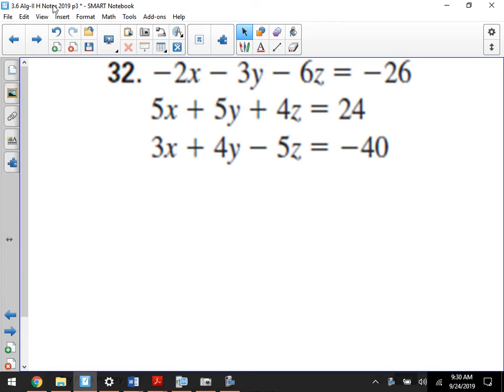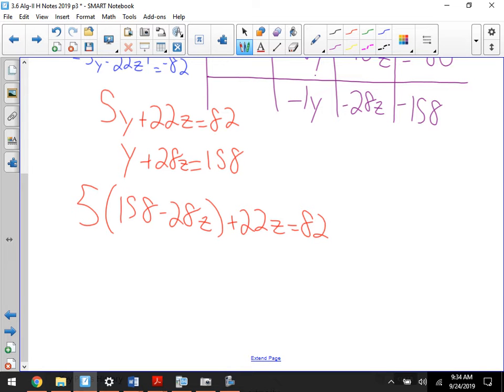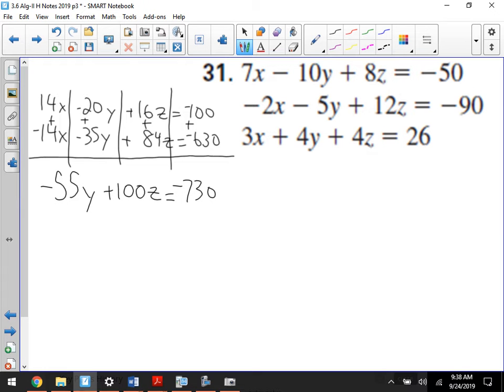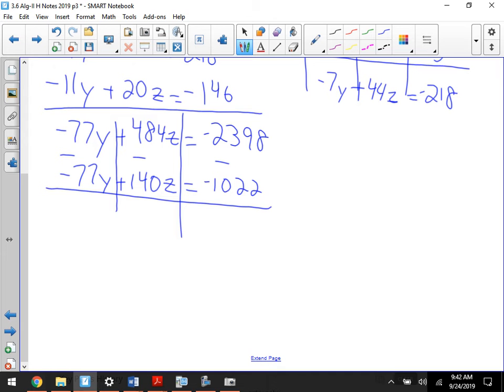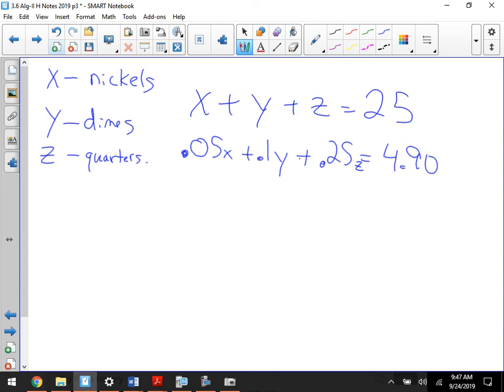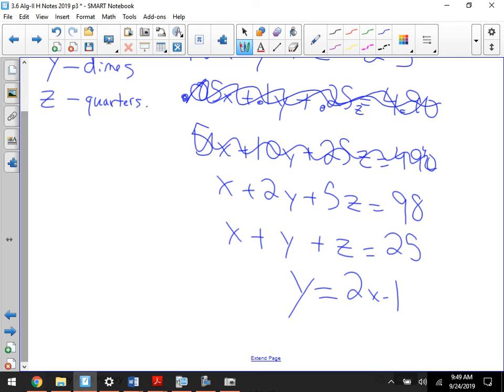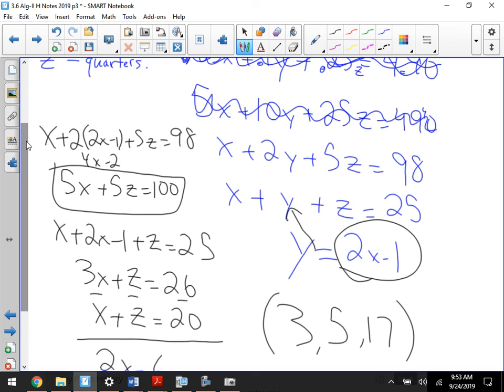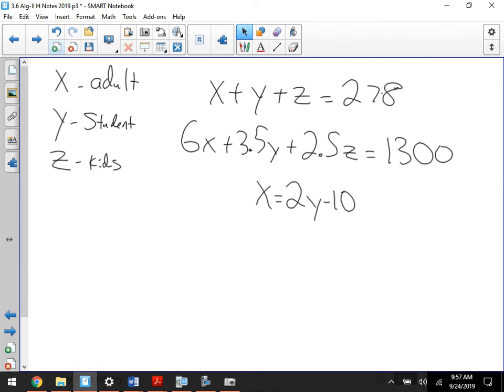September24 3 6 word p3